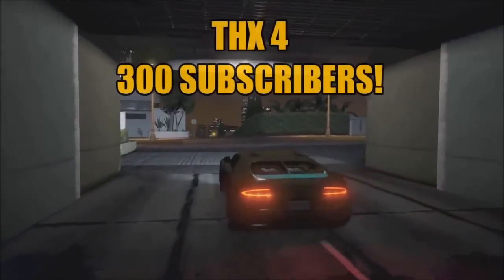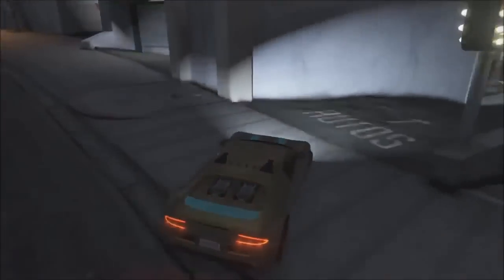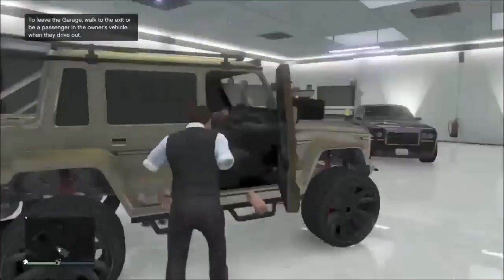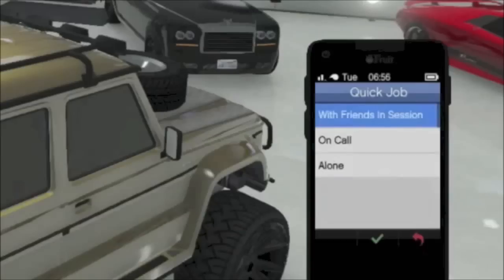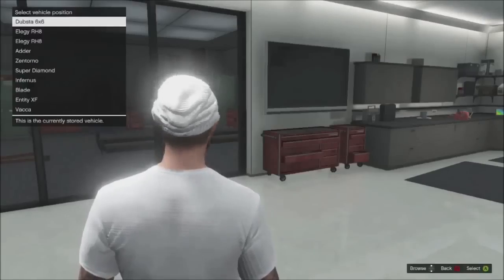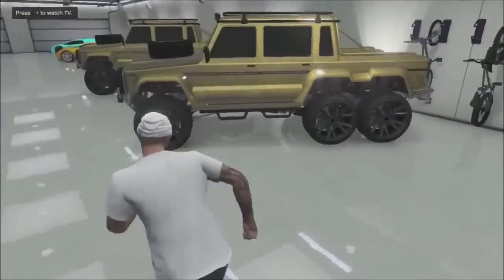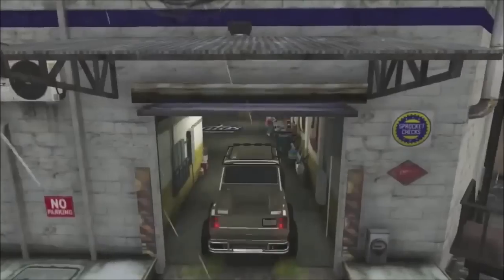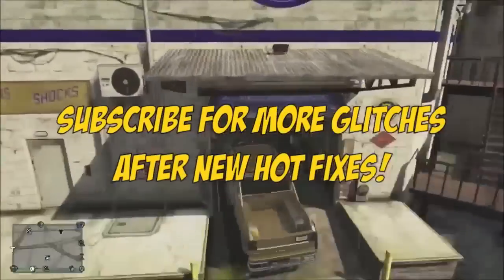GTA 5 Glitches - NEW Money glitch AFTER ALL HOTFIXES after patch 1.15 (GTA V Online)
A GRAND THNX TO DOMISLIVE, ICRAZYTEDDY, & TWODYNAMIC FOR BEING AWESOME!!